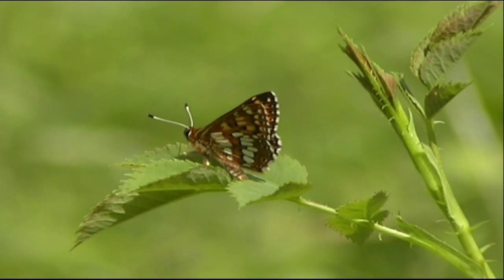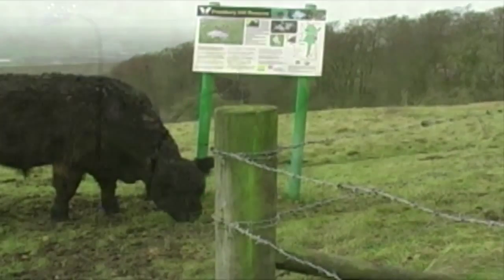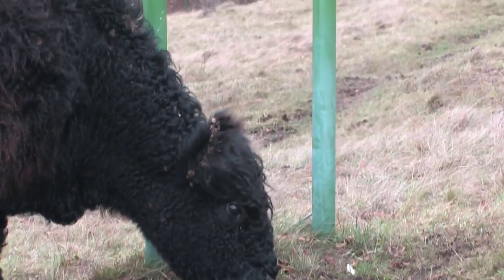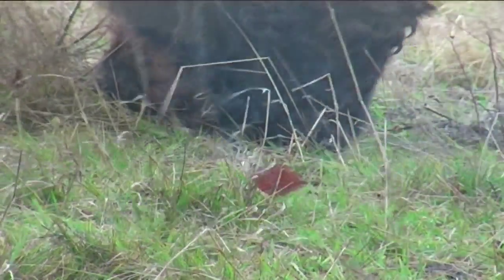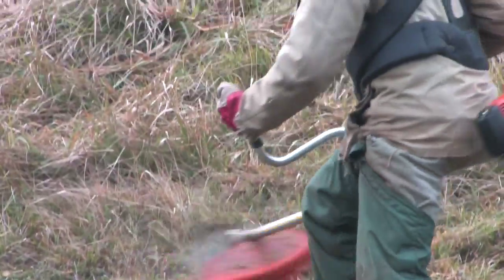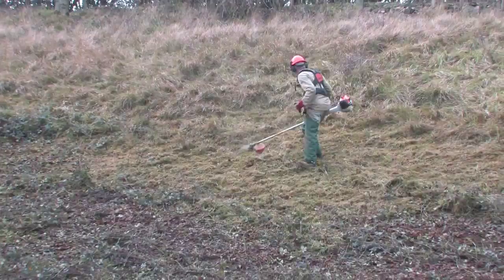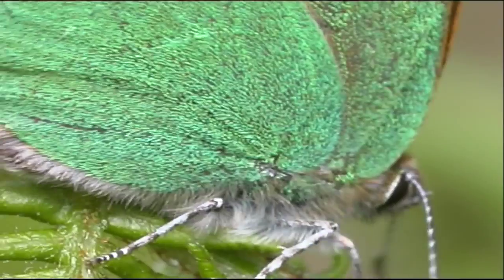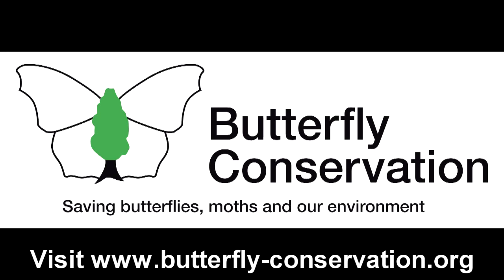Save Our Butterflies Week - Prestbury Hill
A short film focussing on conservation work to help the Duke of Burgundy and other butterflies at Prestbury Hill, a reserve managed by Butterfly Conservation in the Cotswolds. Map Ref: SO 992 248